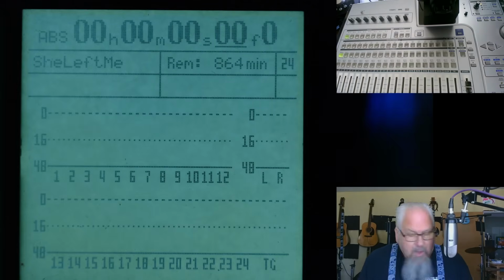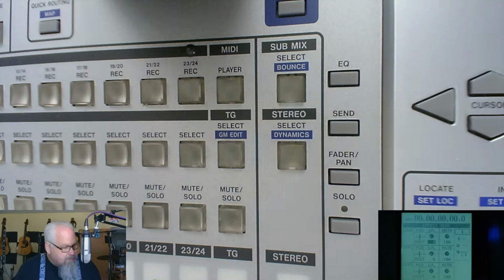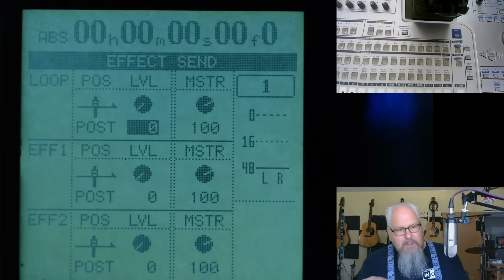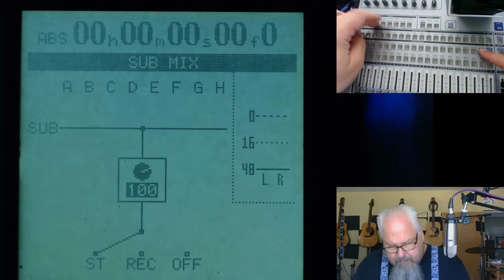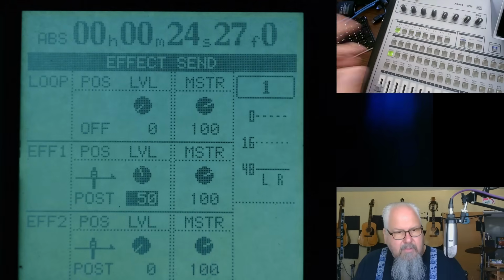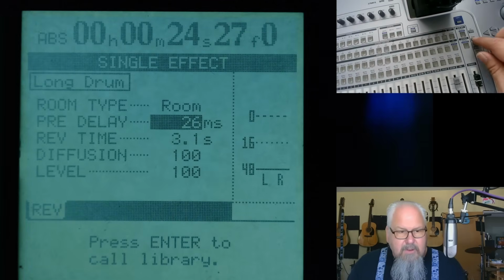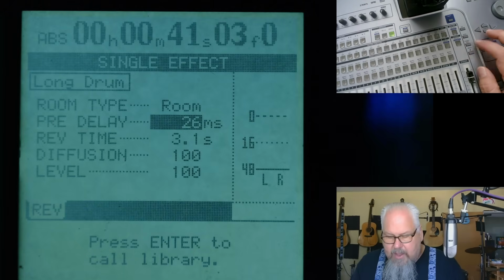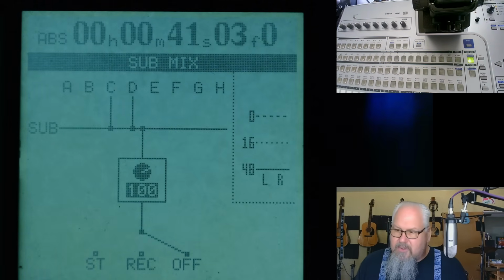Viewer Question: How to Use Effects on the Tascam 2488!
Today we are looking at how the Tascam 2488 handles effects through the send menu.

If you want to follow me on other sites, please use my Linktree url

Most of the music can be found on all the popular streaming sites, and some of the not so popular sites.